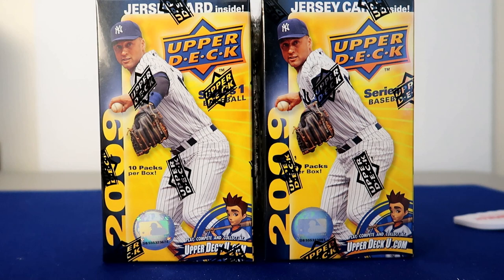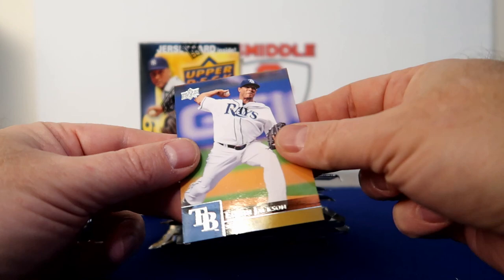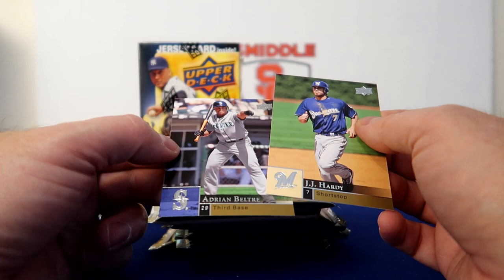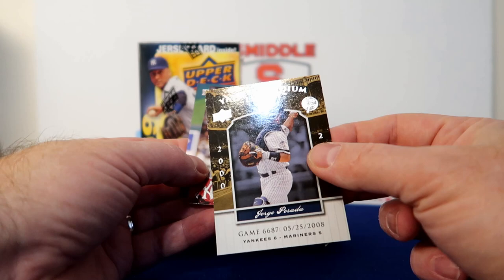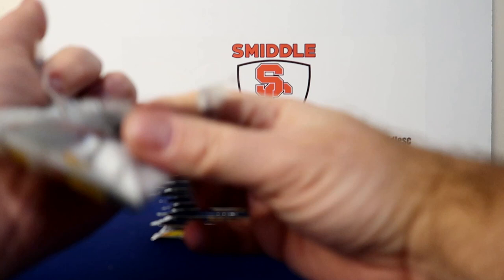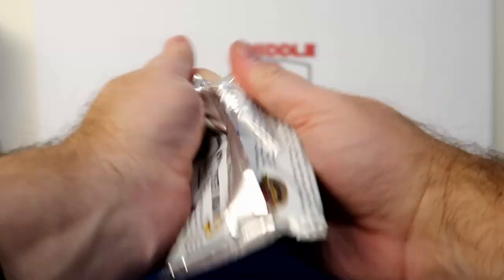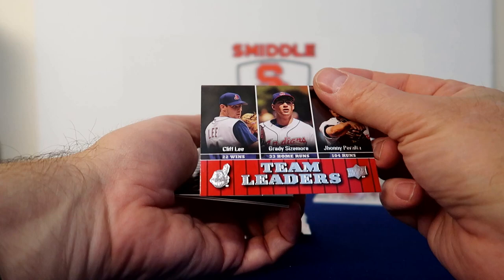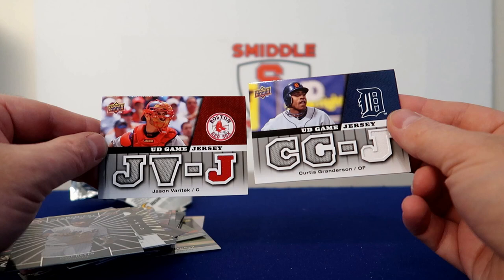2009 Upper Deck Series 1 Baseball 2 Blaster Box Break / 2 Hits